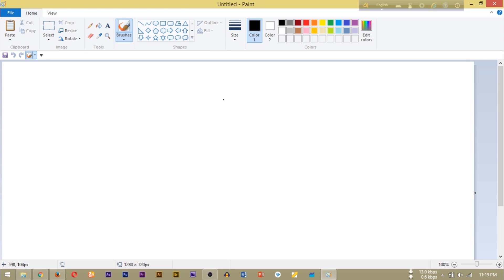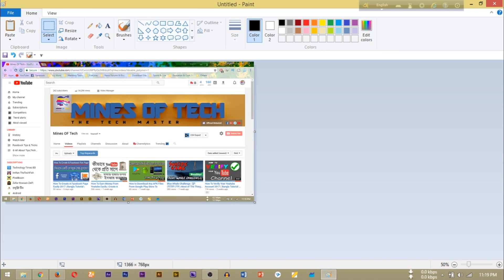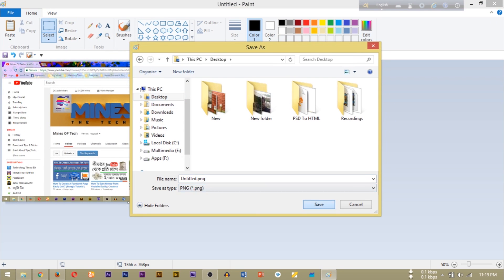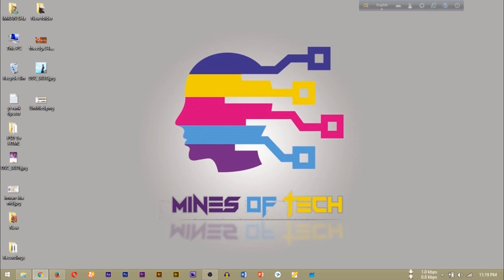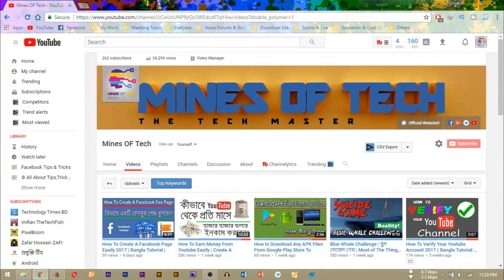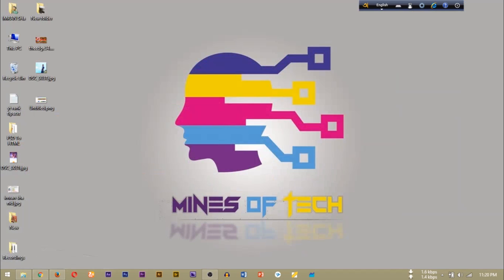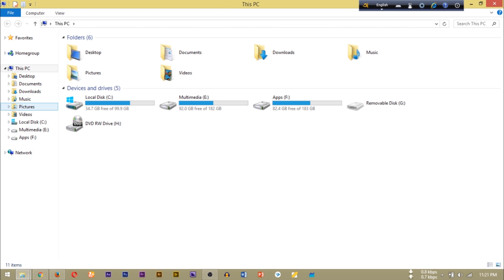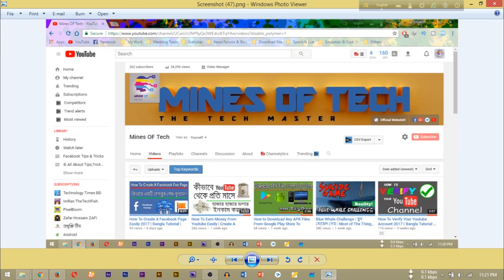Best 3 Way to Take a Screenshot on Your Computer (কি বোর্ড দিয়ে কম্পিউটার এর Screenshot নিন)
This video shows you 3 best ways to take a screenshot on your computer (Windows XP, windows vista, Windows 7, Windows 8, Windows 8.1, windows 10) - the "shortcut" method, using the Print Screen key and Microsoft Paint - and the method that's more complicated but has more options - using the Snipping Tool & Windows+prntscr Button.

► Instructions:-
The first one is called the Paint method, and it's useful if you want to capture your entire screen. So first what you want to do is press the Print Screen key on your keyboard - it's usually directly above the Insert key on desktop keyboards. If you don't see it, then you might like to look for the PrtScn key, which is a common abbreviation. Next, go into your Search Windows box and type Paint, then click on the Desktop app called Paint. Once in Paint, you want to click on the Paste button, which is in the top left-hand corner above the Canvas. You'll then get this nice full-screen
screenshot. To save it, open the File menu and click Save As. Type a name for it, here I've chosen "my amazing screenshot", and then choose a file format, I'd usually choose PNG. Then click Save, and you've got a screenshot!

The second method is called the Snipping Tool Method, and it allows you to have greater control over your screenshots. To use this method, go into your Search Windows box and type "Snipping Tool", then click on the desktop app called Snipping Tool. Now, this app has quite a few options, and you can select them by pressing the down arrow near the New button. So the first option is a free-form snip, and this allows you to grab a particular region of your screen by drawing around it. So I'll select that, click New, and then you can see that I can draw a nice little shape here. And then when I release my mouse button, it gives me the region of the screen encompassed by the shape.

So the next option is window snip, and this can be used to capture anything that is classed as a window, like a web browser window, or even the taskbar. So as you can see, I can click on the taskbar, and it gives me a snip of just the taskbar. Another option is
a full-screen snip, which captures the entire screen, just like the Paint method. And the final option is a rectangular snip, which allows you to draw a rectangle around the area you want to snip.

Now if you want to save a snip, then just click on the floppy disc icon, and it gives you a save dialogue, just like Paint, so I'll type in "my second amazing screenshot" and click Save. You've just taken a screenshot with the Snipping Tool & Windows+prntscr Button!

  ●► Best 3 Way to Take a Screenshot on Your Computer Easily (Bangla Tutorial) | Mines Of Tech.

►ANTI-PIRACY WARNING
This content is Copyright to Mines Of Tech. Legal action will be taken against those who violate the copyright of the following material presented!

Thanks
IMRAN Sha
Mines Of Tech LTD.